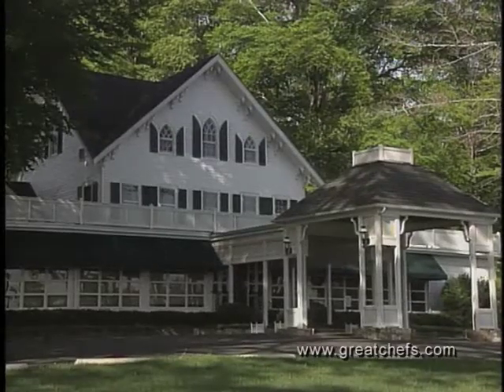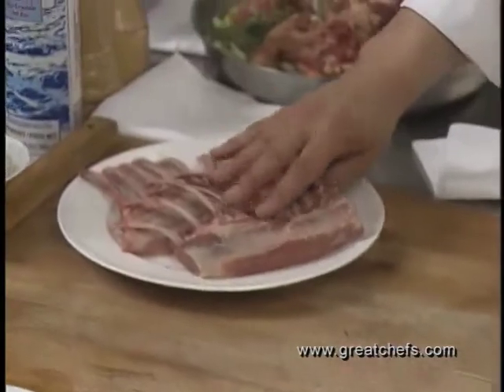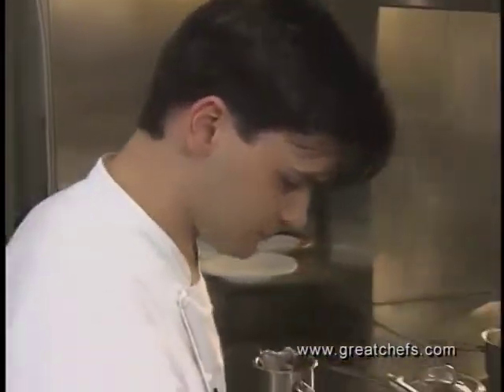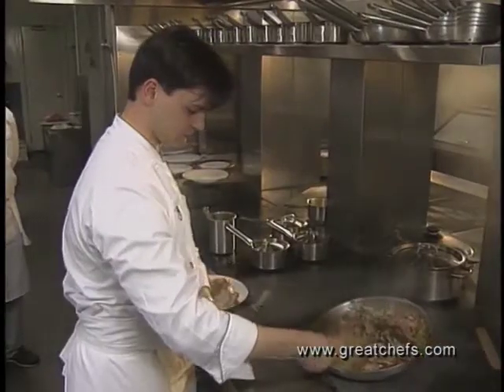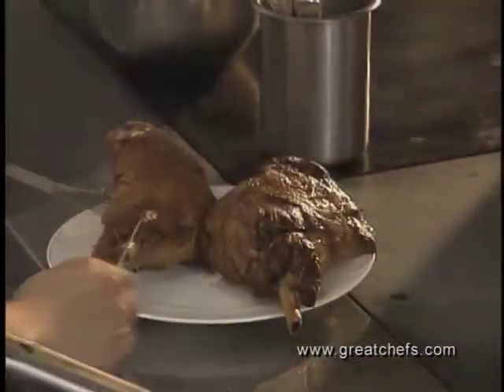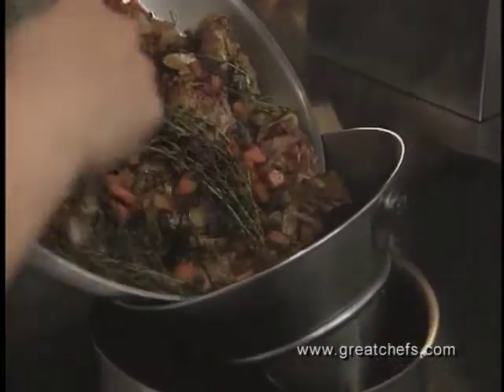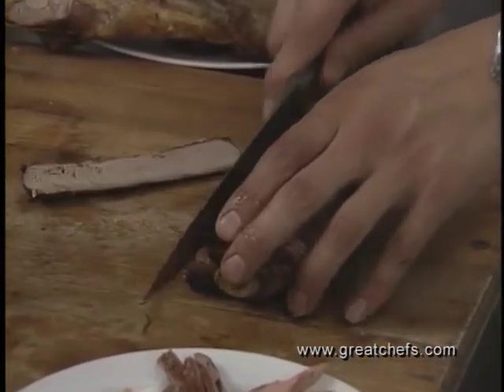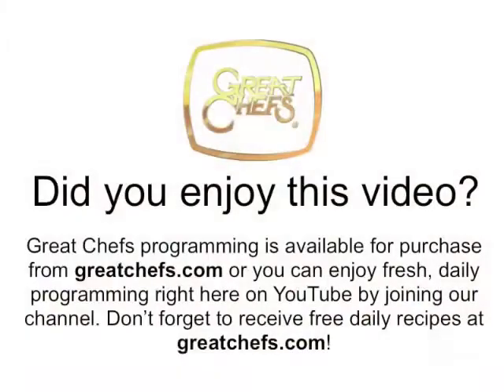Roast Baby Lamb from Chef Craig Shelton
Chef Craig Shelton has created a fine inn in a 200-
year-old farmhouse in the very shadow of New York
City, a culinary destination which openly claims "the
art of fine dining begins in our garden." At this Relais
et Chateaux inn, Chef Shelton prepares this tour de
force with lamb, preparing half a baby lamb — all the
sections — with an accompaniment of sauteed and
braised vegetables. While he does his own butchering,
you will want to ask your butcher to divide the lamb
into its component parts before you tackle this recipe.
Note that the tomatoes are dried overnight; start a day
ahead.